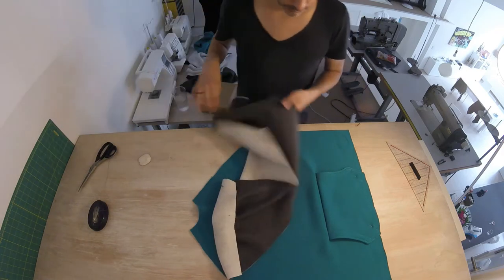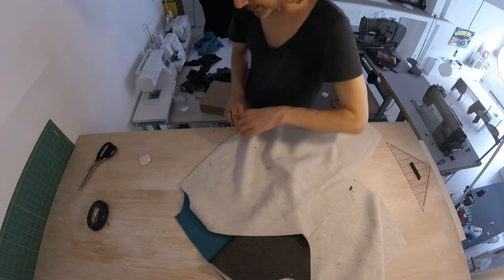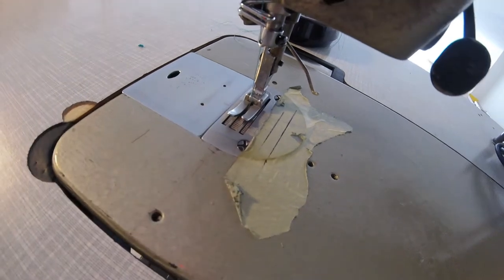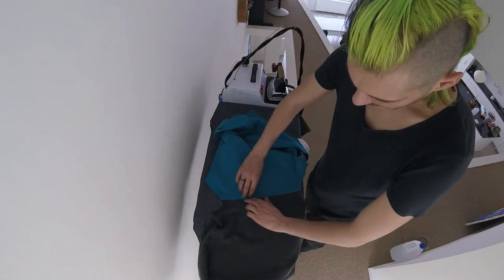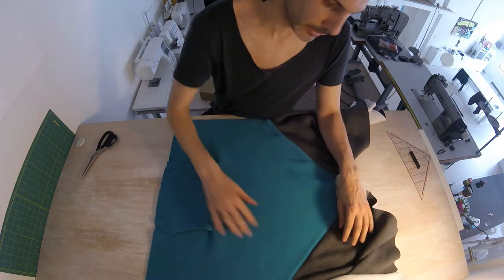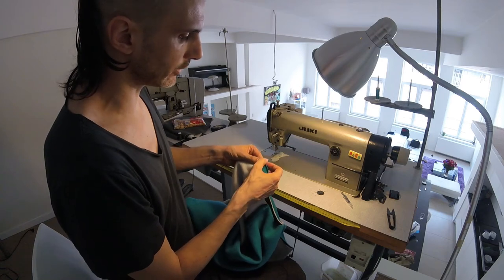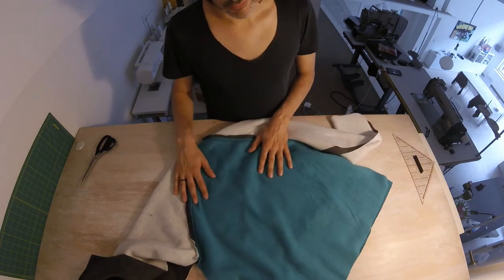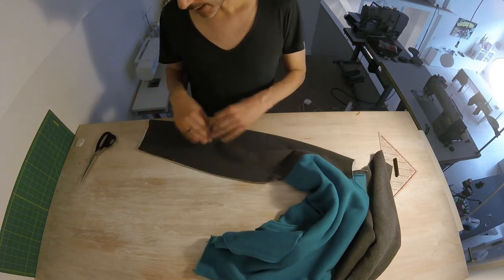From scratch: Homeboy hugo | 03 - Constructing the body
Episode 3 in a series showing how to make the homebody hoodie from scratch.
Covers the joining of sleeves, front and back to construct the body.